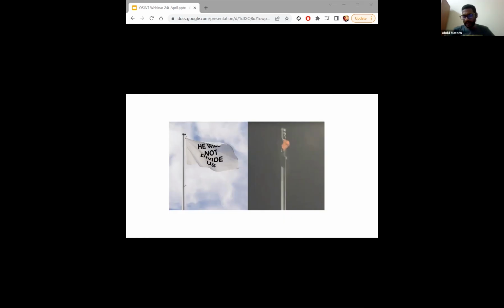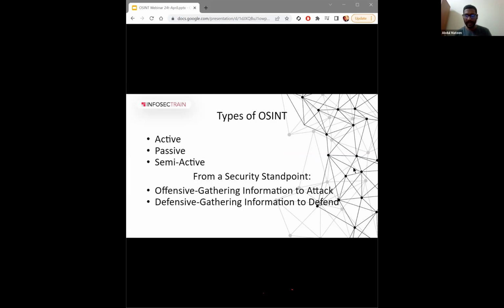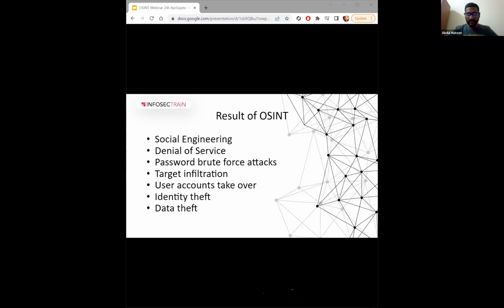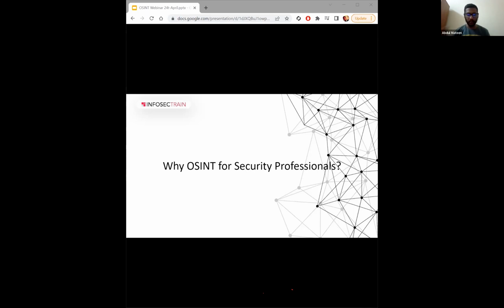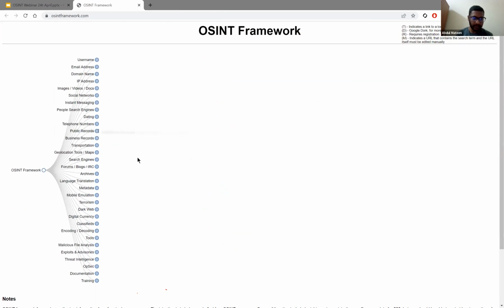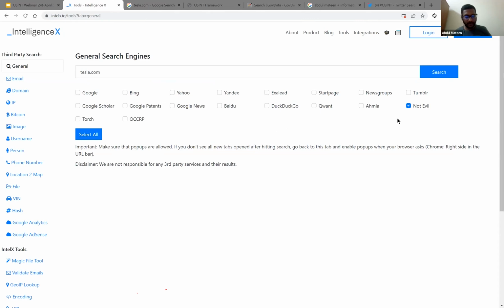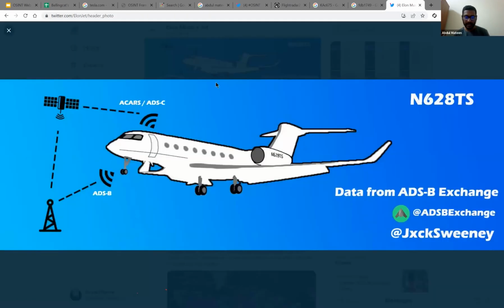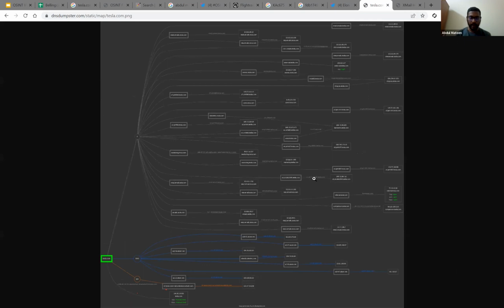OSINT for Infosec Professionals | What is OSINT? | InfosecTrain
✔️Why OSINT for Security Professionals?

00:00 Introduction
00:32 Agenda
04:35 What is OSINT?
07:12 Types of OSINT
11:28 Result of OSINT
16:55 Why OSINT for Security Professionals?
22:12 How to Get Started
25:25 OSINT Framework
27:22 How to Get Started?
31:20 General Search Engines
38:25 Whois